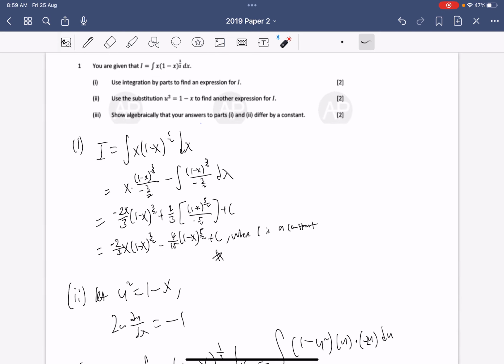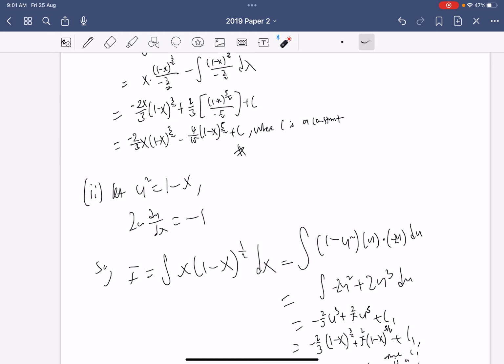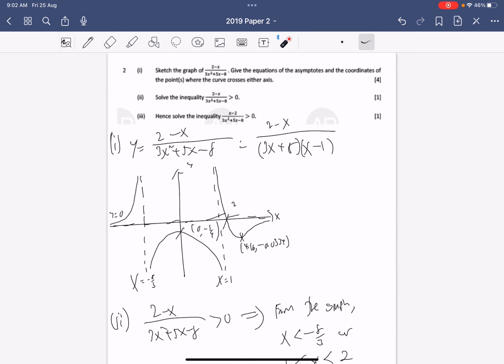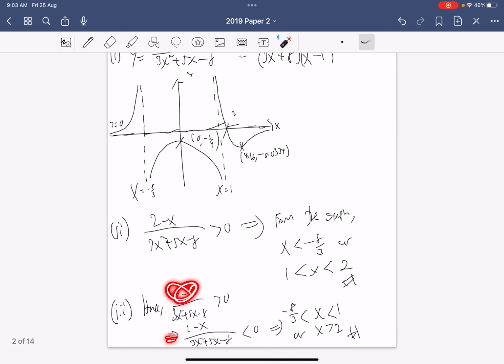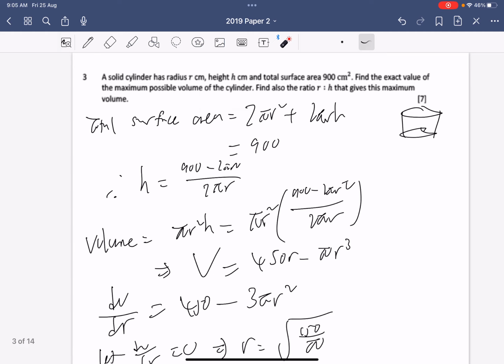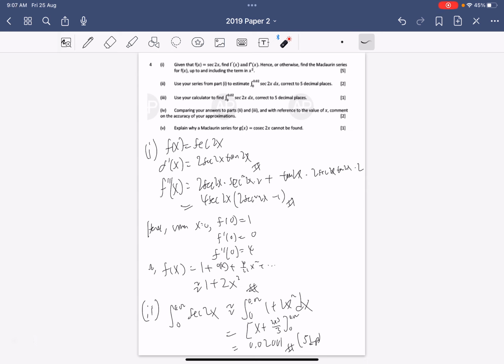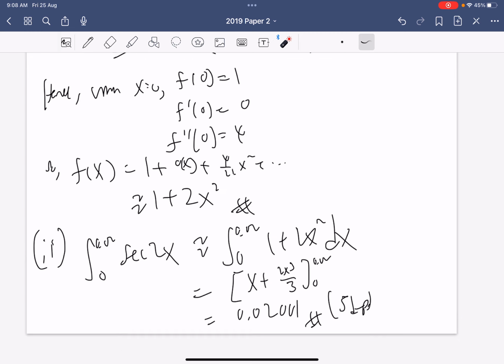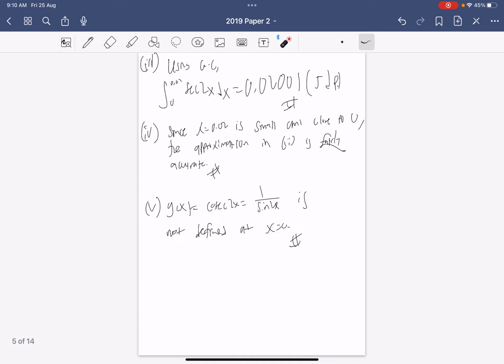GCE JC H2 Math 2019 Paper 2 Questions and Answers - Part 1